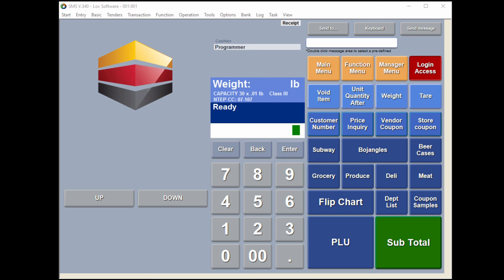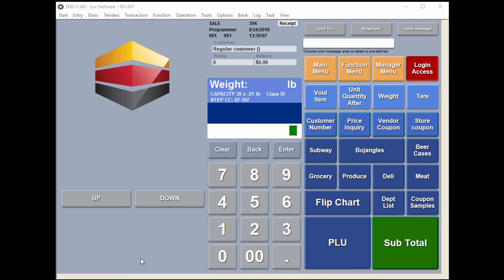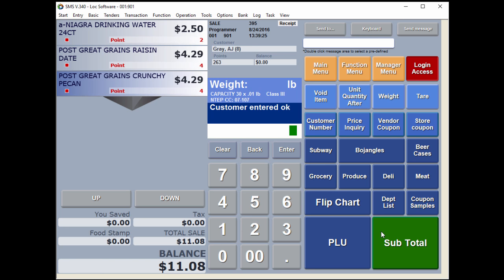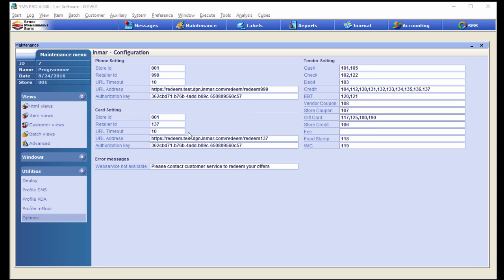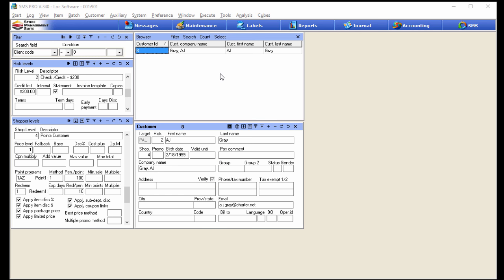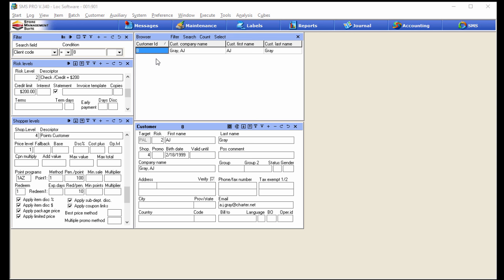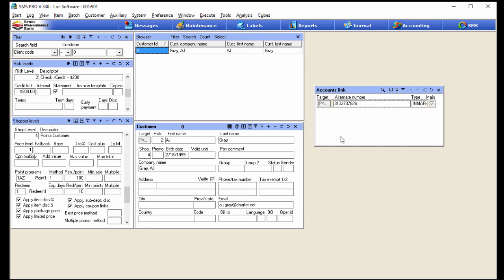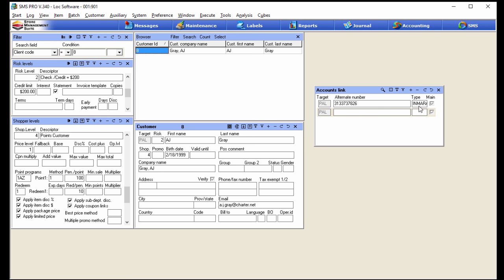First Look: Inmar/Reach Influence Plugin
In this video demonstration, we take a first look at the linkage between SMS and Reach Influence's interactive couponing services.